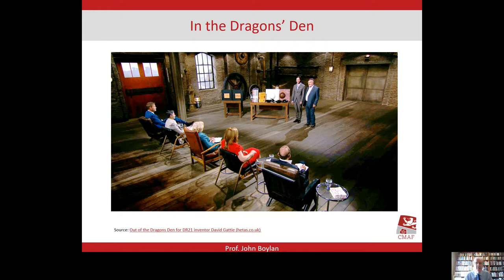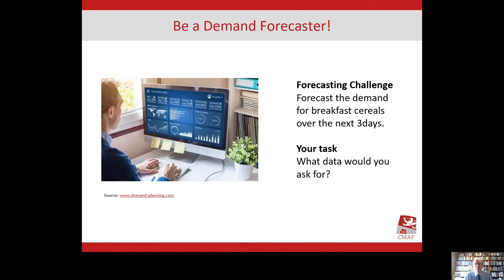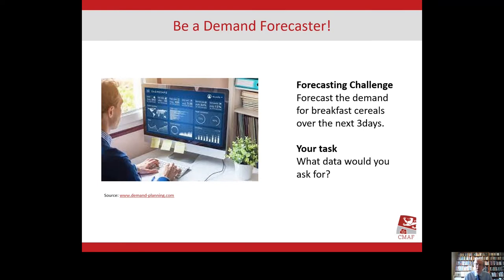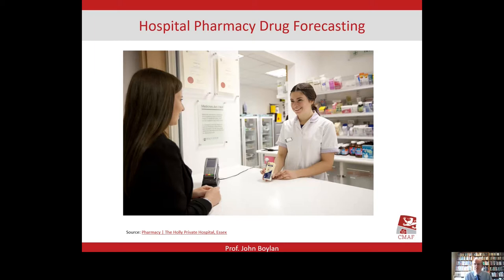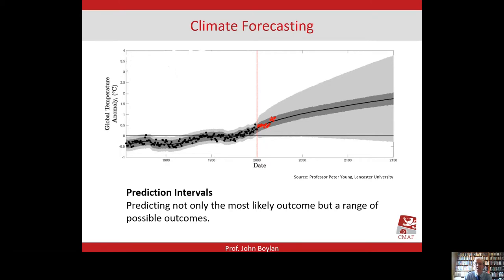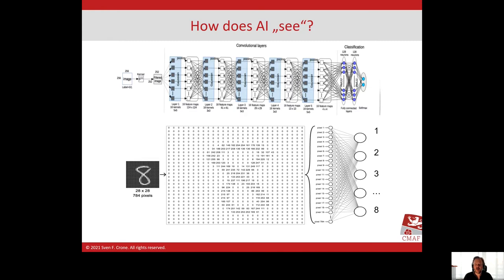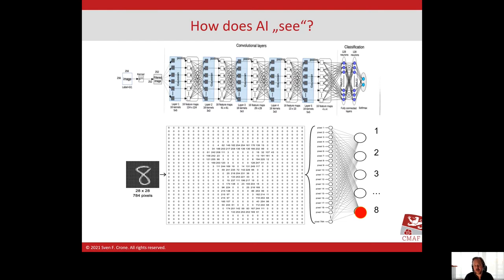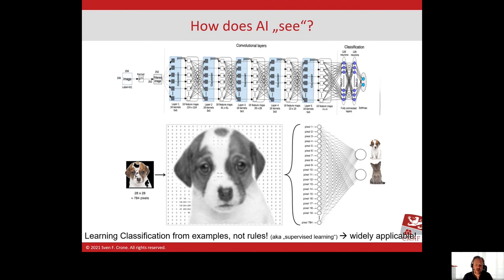Lancaster University Festival of Numbers: Predictive Analytics and Forecasting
This is a video on Predictive Analytics and Forecasting prepared by the members of the Centre for Marketing Analytics and Forecasting, Lancaster University Management School for the Festival of Numbers

00:00​​​ - Introduction by Prof. John Boylan
09:25 - Forecasting in retail by Dr. Anna-Lena Sachs
15:30 - Artificial Intelligence in Predictive Analytics by Dr. Sven Crone
25:50 - Concluding remarks by Prof. John Boylan